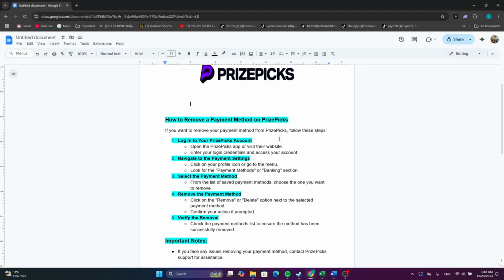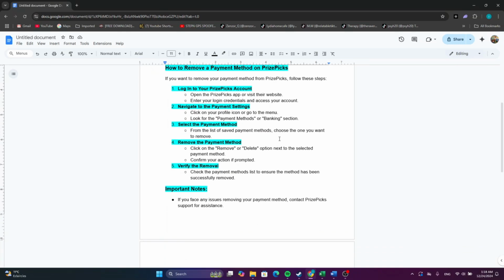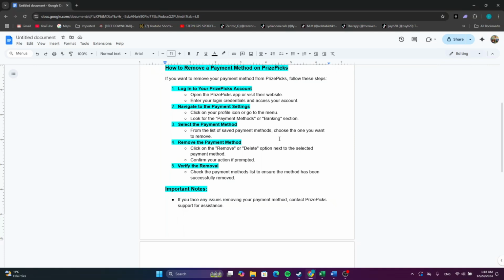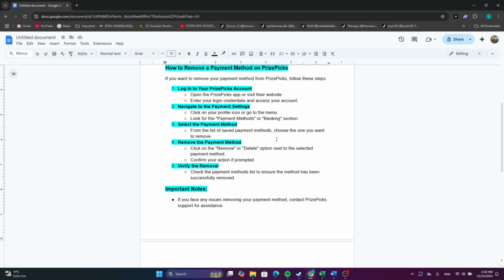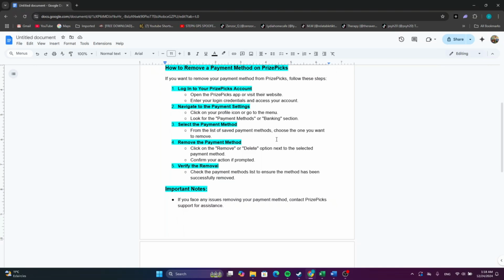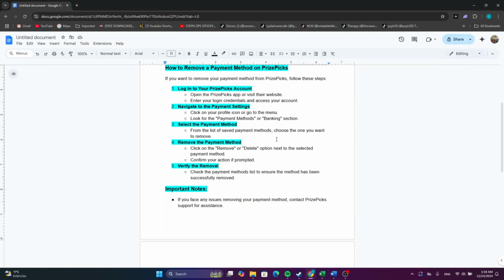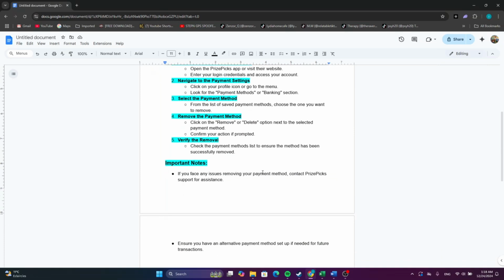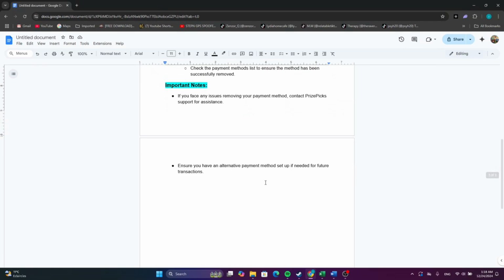How To Remove Payment Method On Prizepicks (2025 UPDATE!)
Learn How To Remove Payment Method On Prizepicks . This video will cover everything that you need to know and help you solve your problem quickly.
Stay till the end of the video to find out How To Remove Payment Method On Prizepicks.

Did you learn How To Remove Payment Method On Prizepicks ?

Do you want to see another video about How To Remove Payment Method On Prizepicks ?

Did you enjoy How To Remove Payment Method On Prizepicks ?